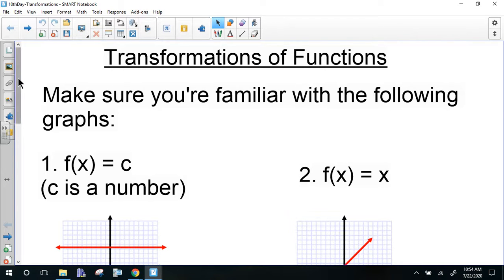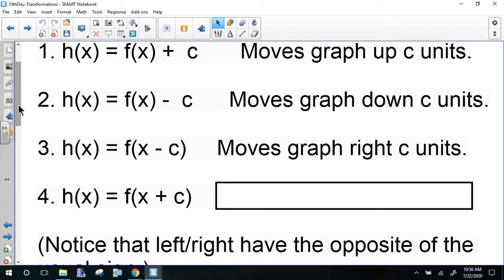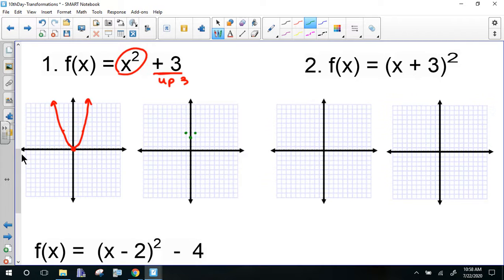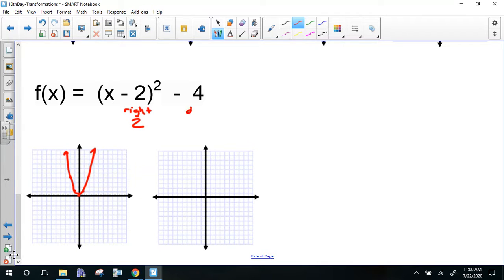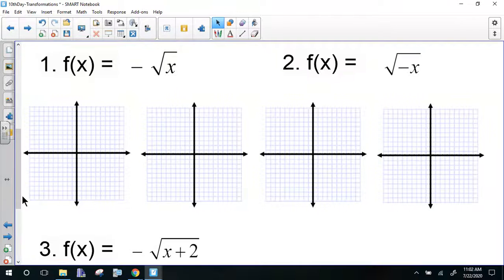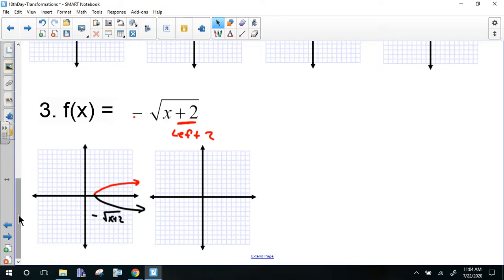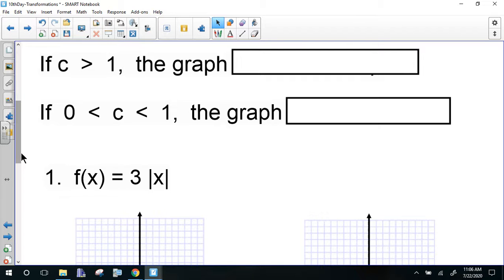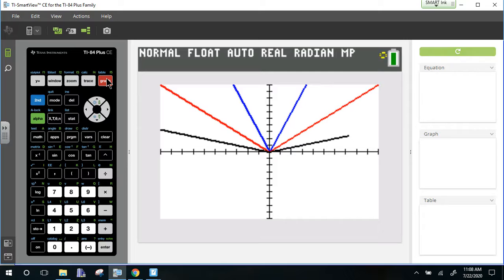Transformations of Functions